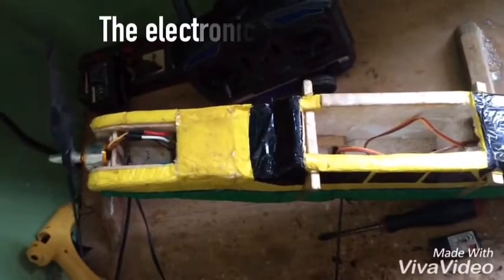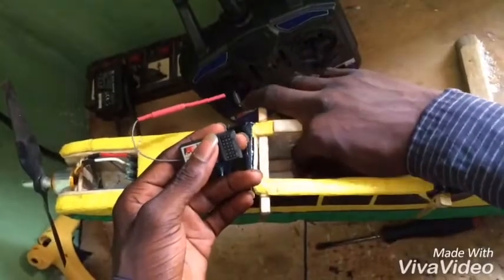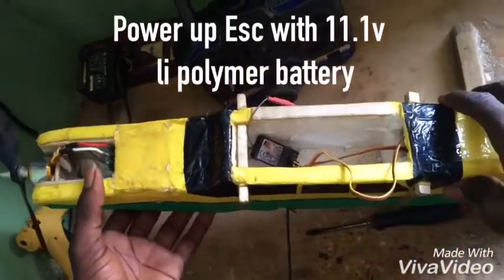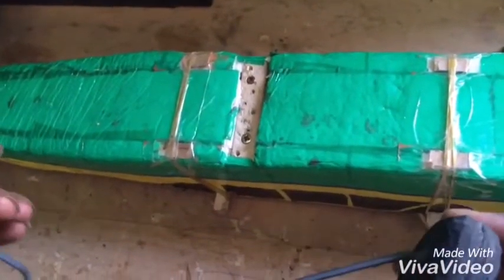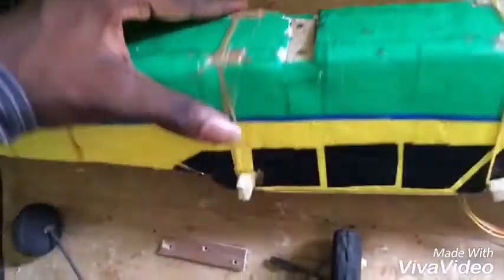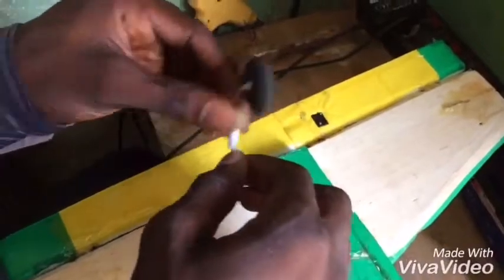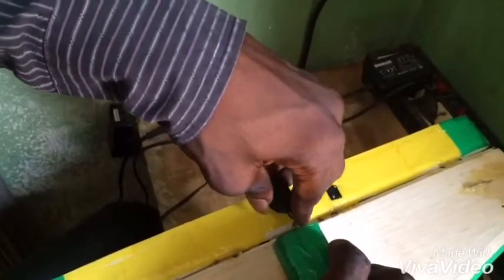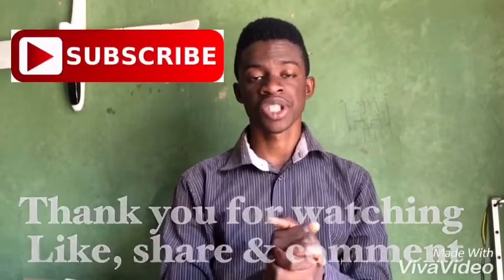Rc plane landing gear installation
Rc plane landing gear installation is explained in the video and the electronic components connection...